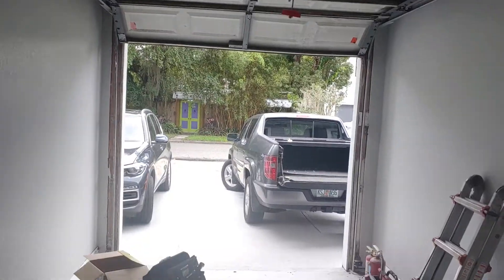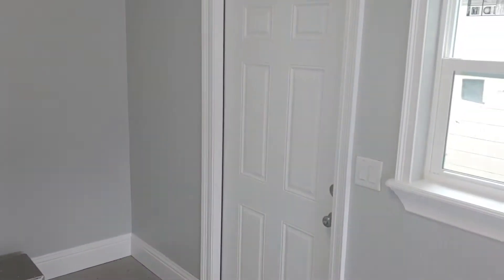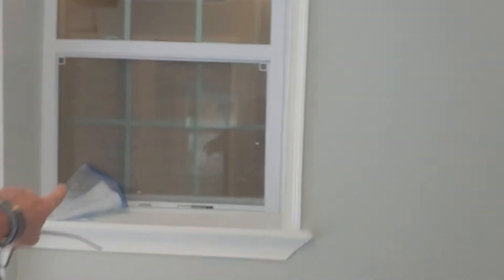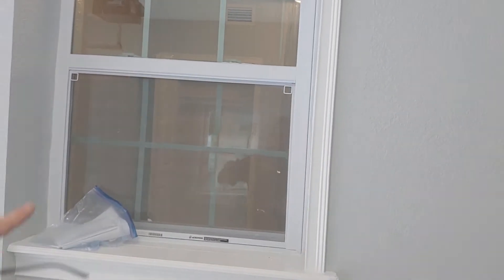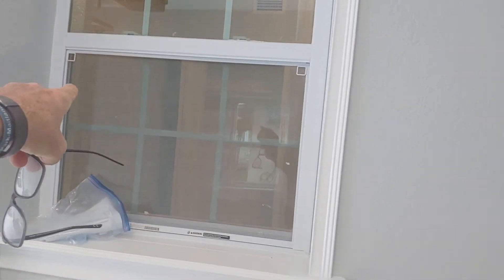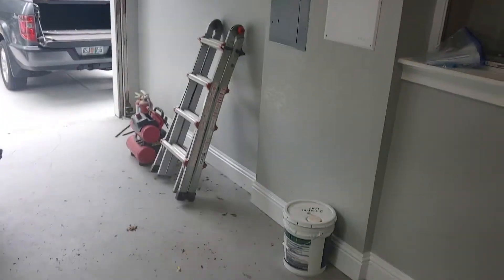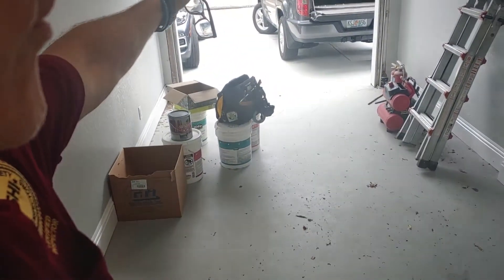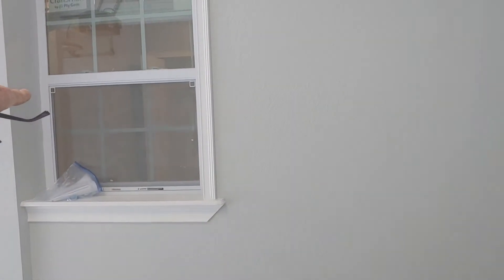A window looking into the garage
Flippers do the silliest of things. The owner needed a garage in this c. 1930s house and figured to add it on the right side. Well the one car garage is in at the detriment of a bedroom on the exterior wall. Thou shall not have a window connected to the garage.